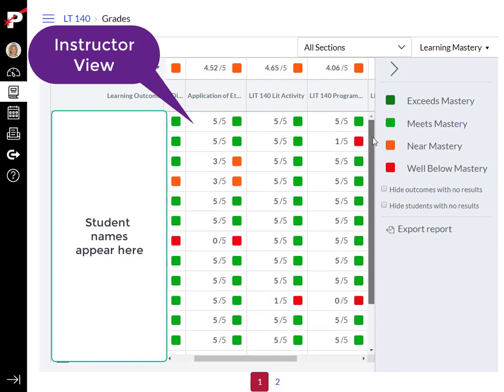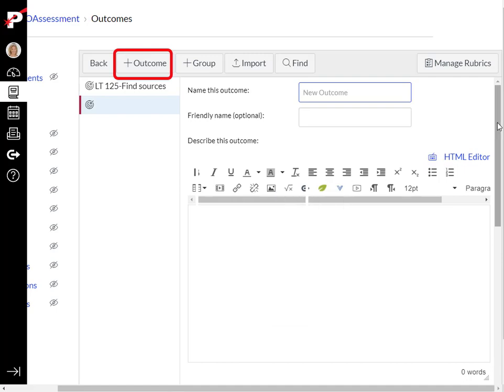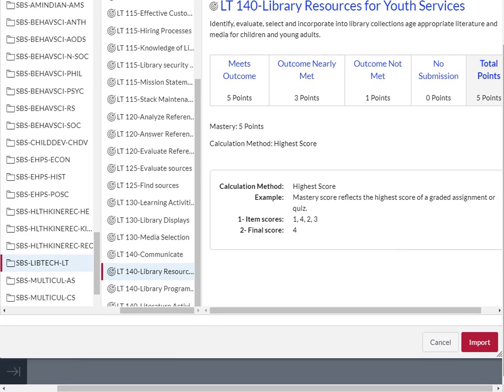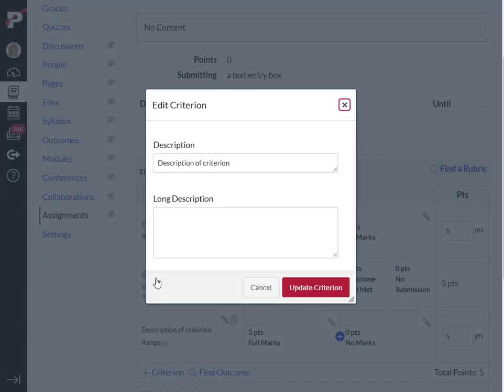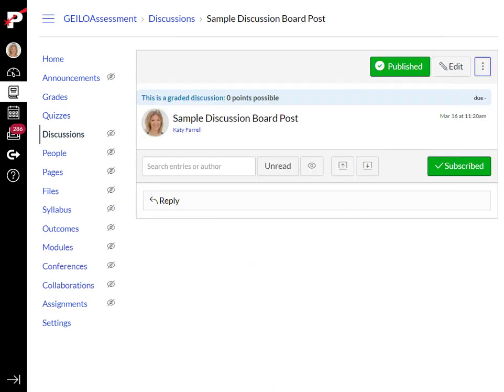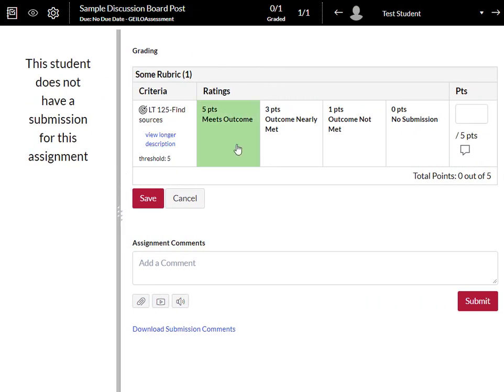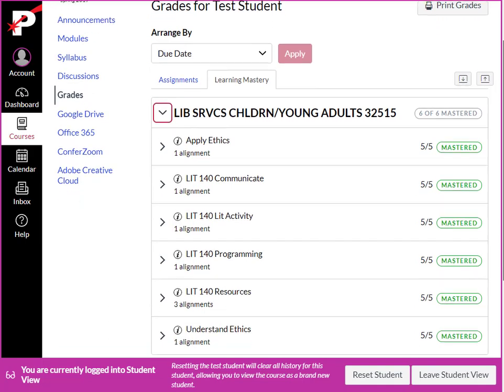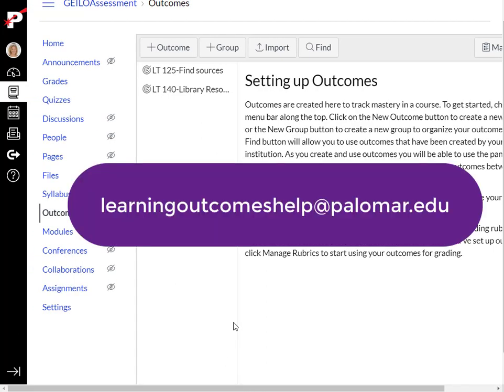Use Canvas to Assess Course Learning Outcomes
Palomar College